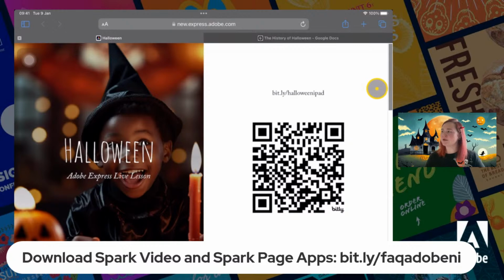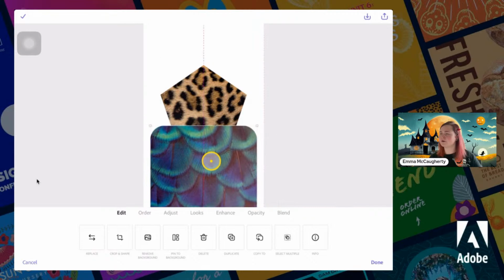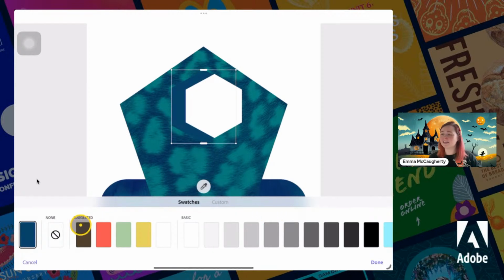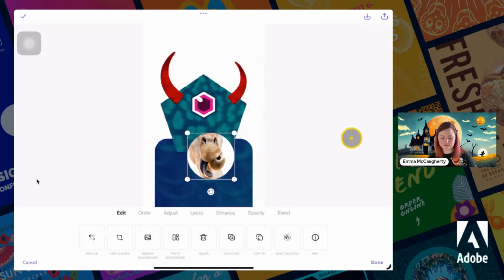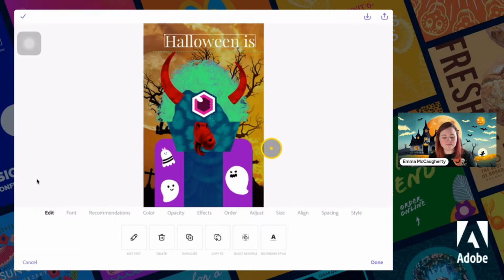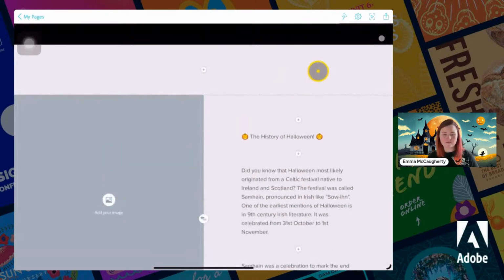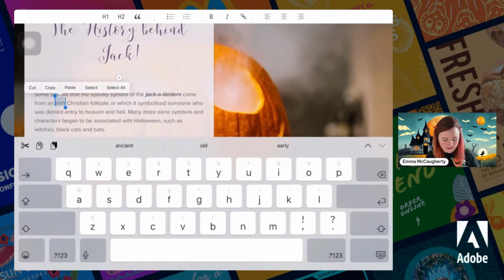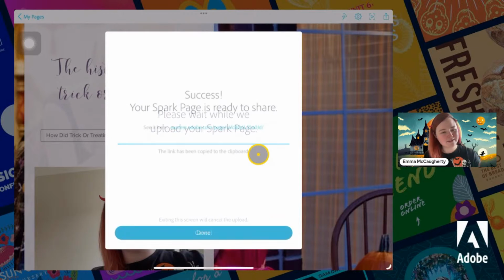iPad Digital Leaders - Halloween - Fri 27th Oct